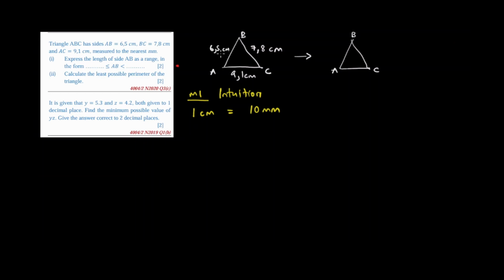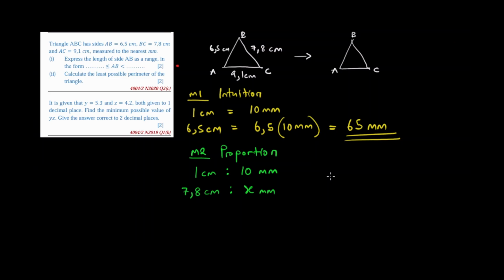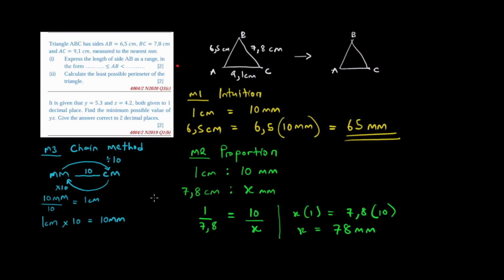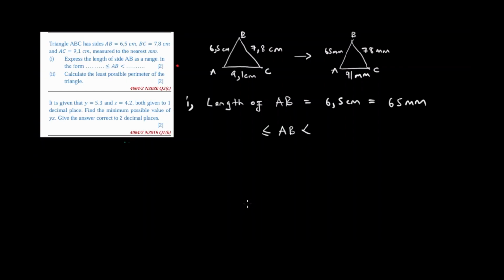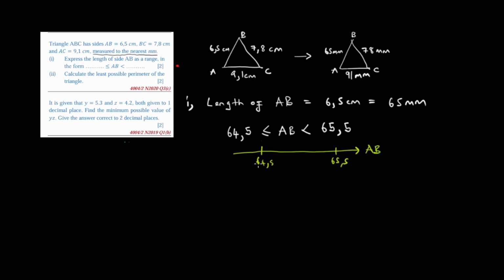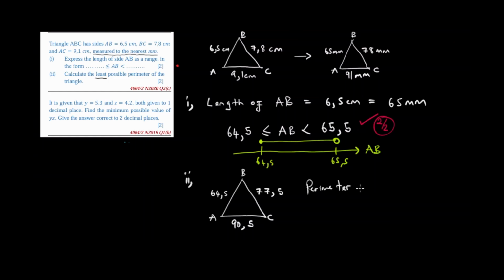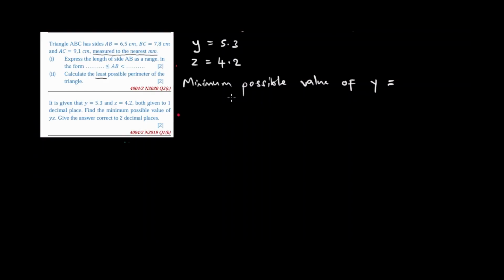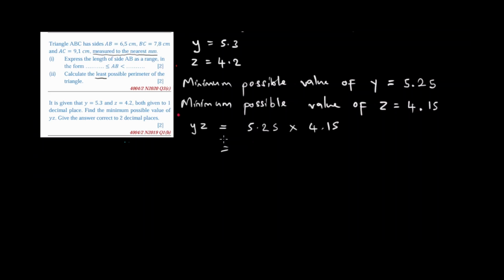Approximations and Estimations Tutorial 1 | ZIMSEC O Level Maths | Explained in Shona